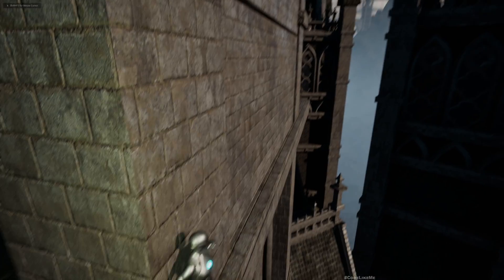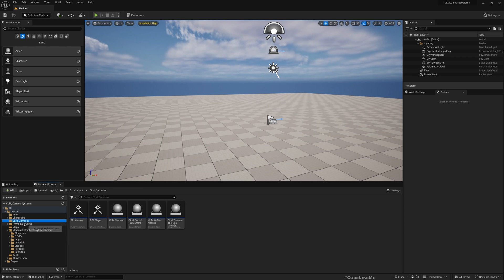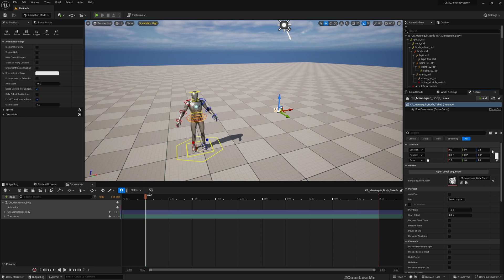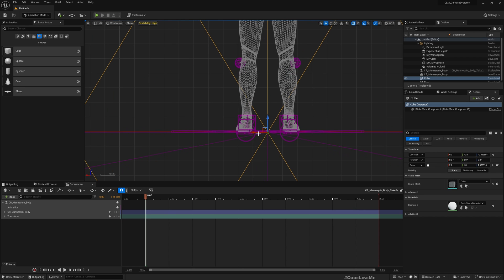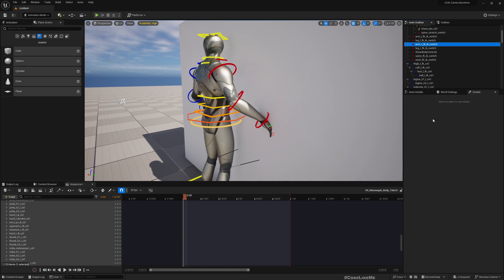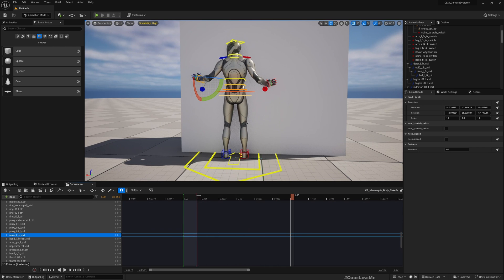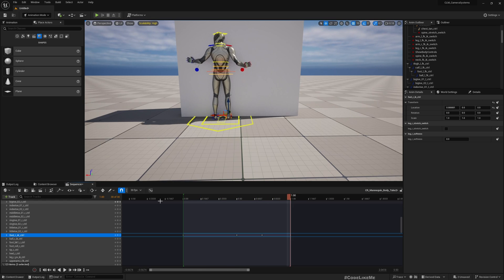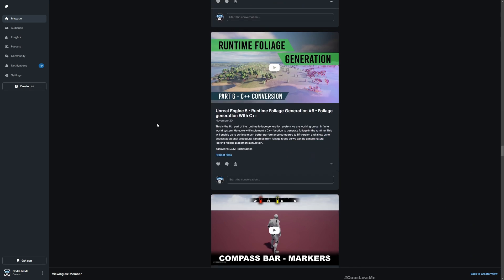How to Animate in Unreal Engine 5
In this tutorial, I am going to show you how to make a simple character animation inside unreal engine 5. Here, we will be creating a wall hug walking animation with ue5 mannequin control rig and bake it into a regular animation sequence and so that we can use it in game. Here, you will learn commonly required features that you will have to use such as switching fk and ik mods when you create any animation.